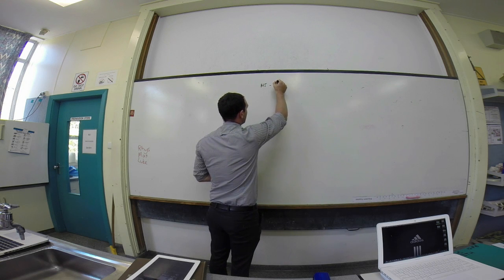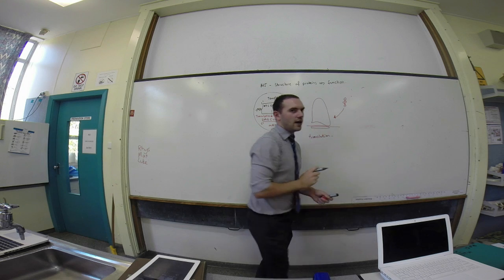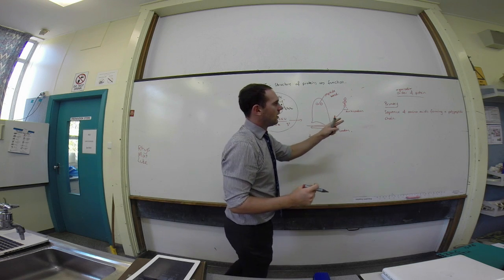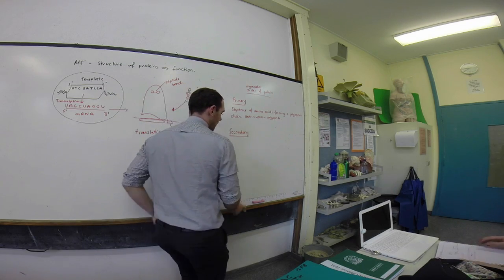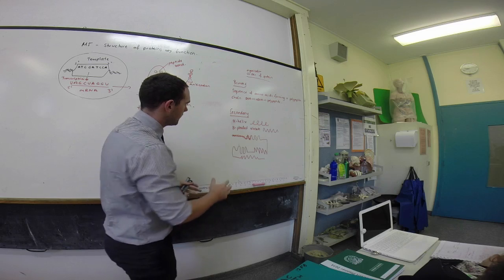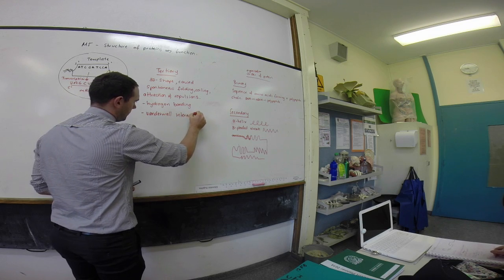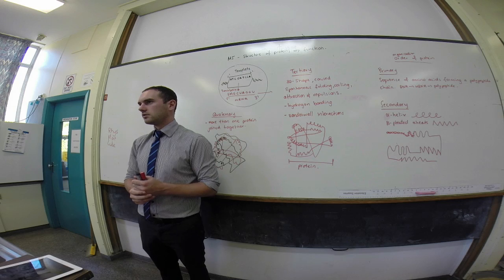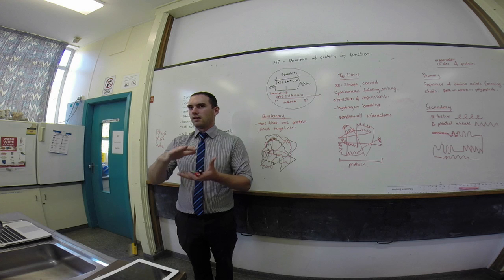M5 - Protein Organisation (Classroom Lesson)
Lesson on protein organisation. Stage 2 Biology - M5